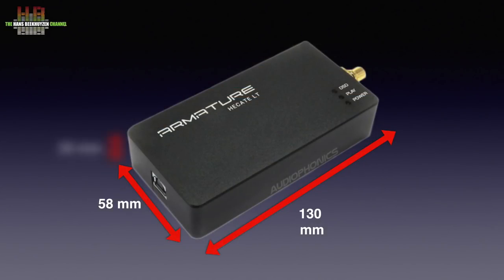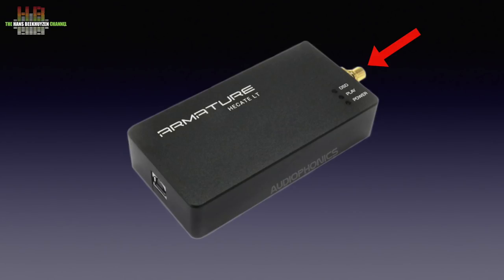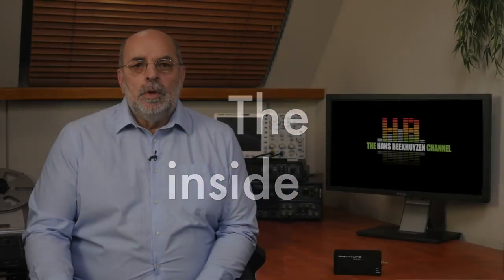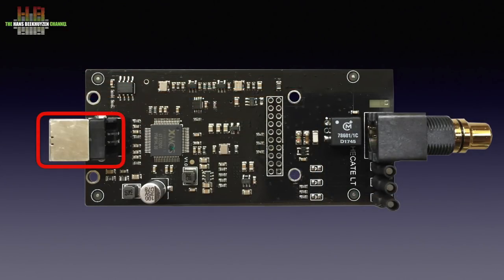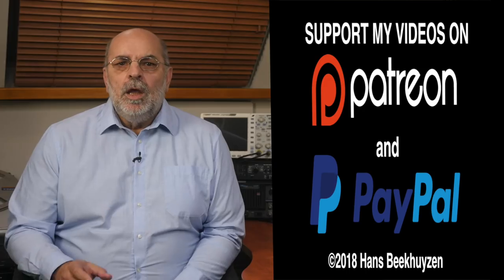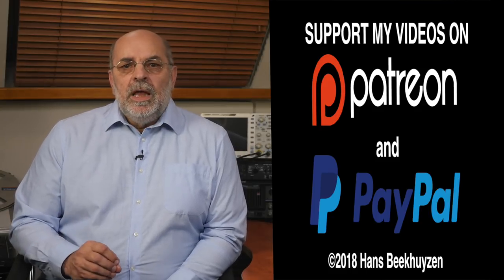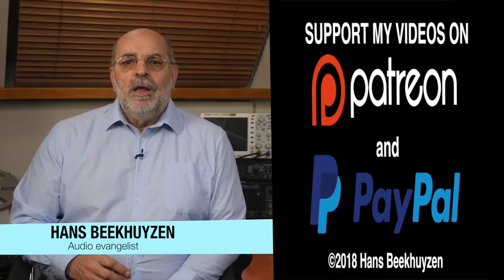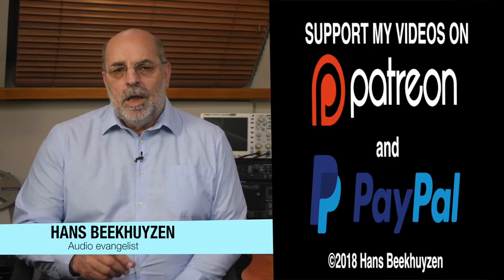Audiophonics Armature Hecate LT USB to SPDIF converter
There appear to be many people that own an amplifier or CD-player that can function as a DAC or an older DAC with only an SPDIF input. I was asked several times if I know an affordable USB to SPDIF converter so they can connect it over USB to their computer. Finally I found one. But how does it sound?